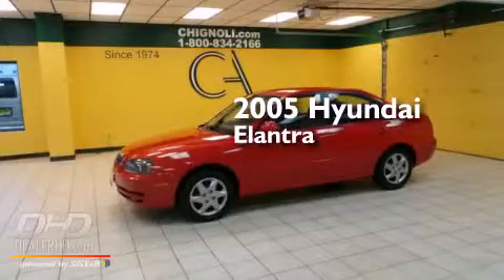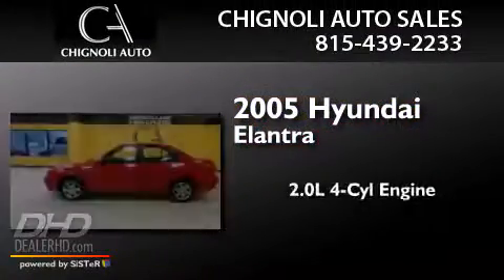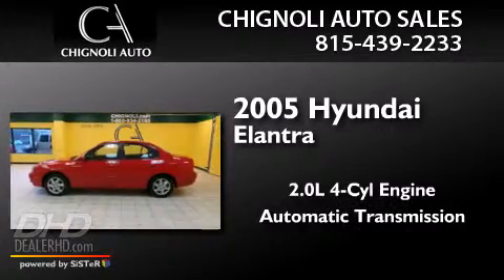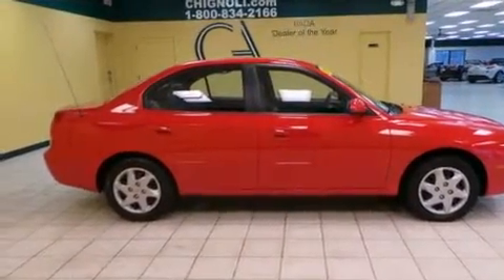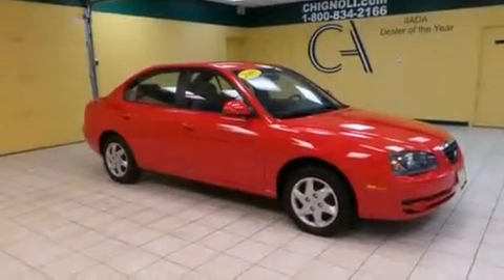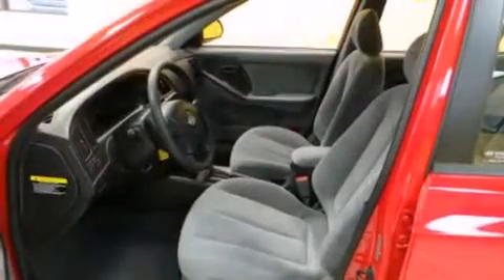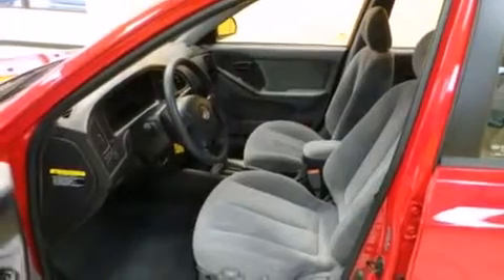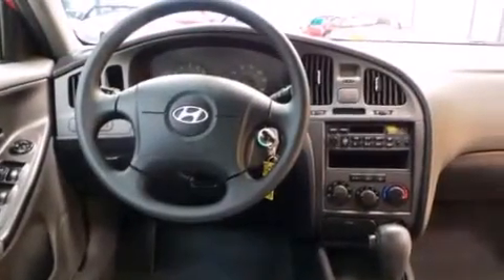2005 Hyundai Elantra Plainfield IL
We have been honored to serve the Joliet IL area , we promise that your experience at our dealership will exceed your expectations ! Year : 2005 Make : Hyundai Model : Elantra Engine : 2.0L Trans . : Automatic Exterior : Red Miles : 12,784 Interior : Gray Chignoli Auto Sales 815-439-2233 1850 Essington Road Joliet , IL 60435